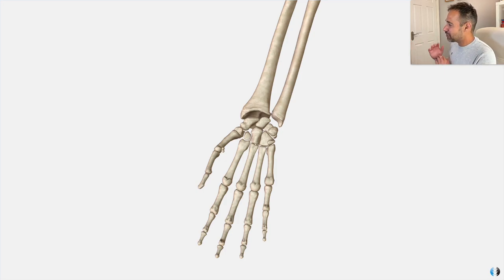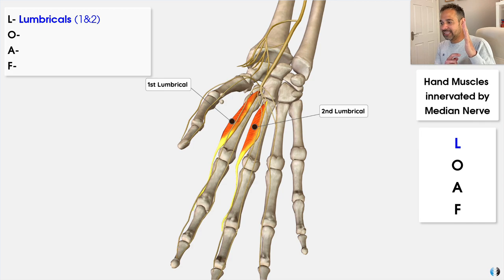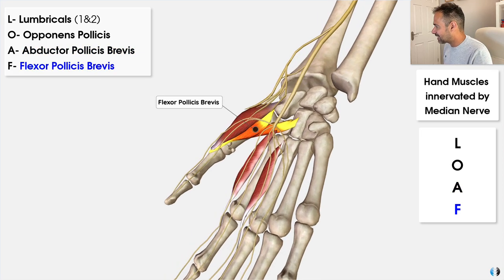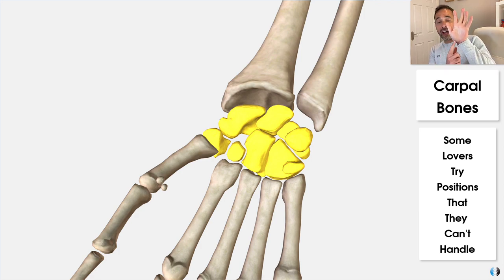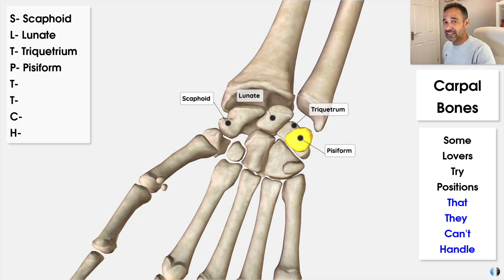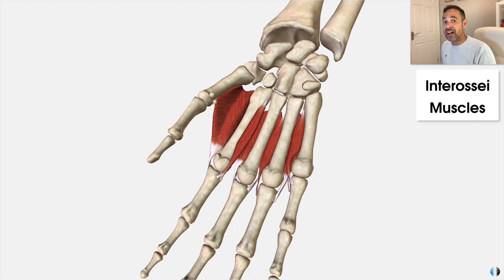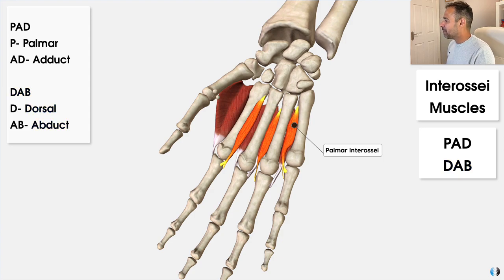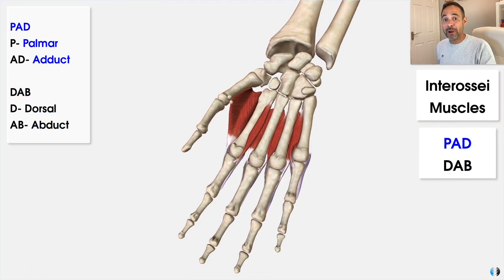Learn Anatomy: Upper Limb Anatomy Memory Aids for Wrist & Hand | Anatomy Made Easy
Learning  anatomy can be challenging! In this video, we use our 3D anatomy model to explore some more upper limb anatomy mnemonics that we hope will help make learning anatomy of the wrist and hand easier and boost your recall!

⭐For more sign up to Membership for more resources including access to:
*Brain Anatomy Made Easy Webinar
*The Rotator Cuff: Anatomy, Diagnosis, Rehab Webinar
*Brachial Plexus Anatomy Webinar
*Common Wrist and Hand Conditions Q&A Webinar
*Wrist and Elbow Differential Diagnosis Webinar
*Carpal Tunnel Syndrome Webinar
*Clinical Anatomy of the Hip Webinar
*Clinical Anatomy: Soft Tissue of the Knee Webinar
*Sports Series: Ankle Ligament Injuries Webinar
*Common Foot Conditions Q&A